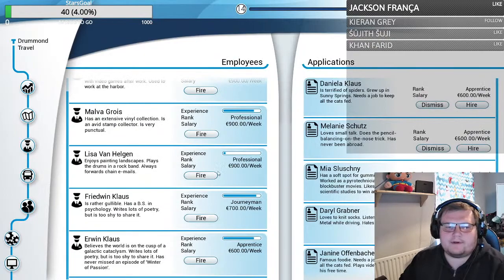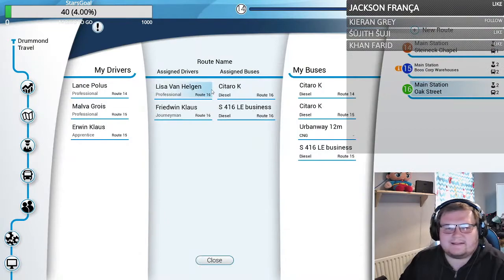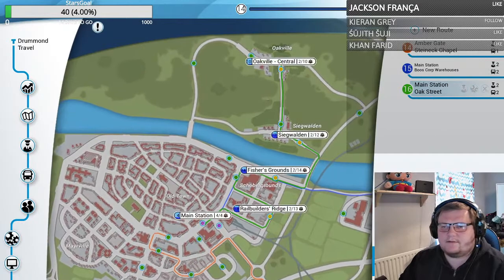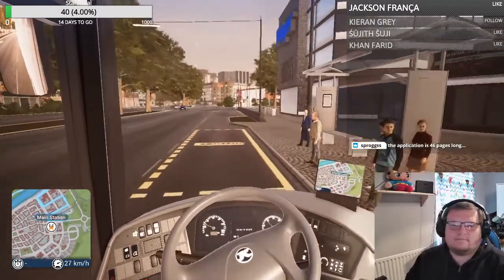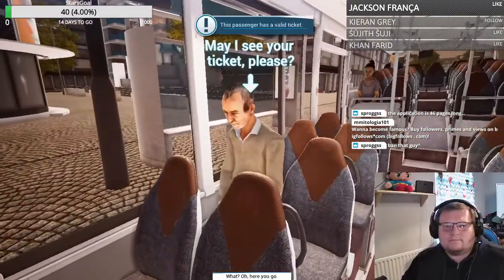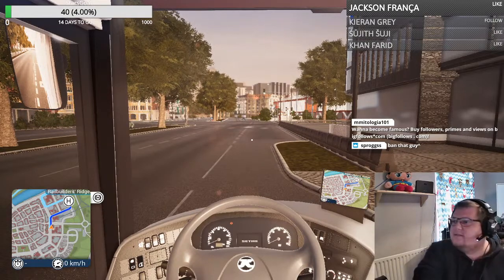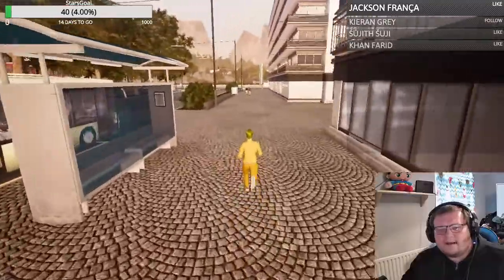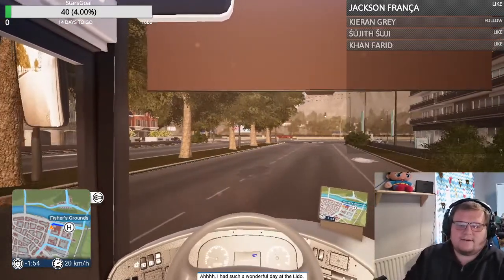Get your masks on, Today were going for a Bus Ride on Bus sim 18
Going for a bus ride today, dont forget your masks, unless you're exempt